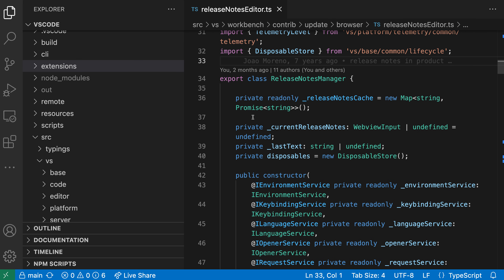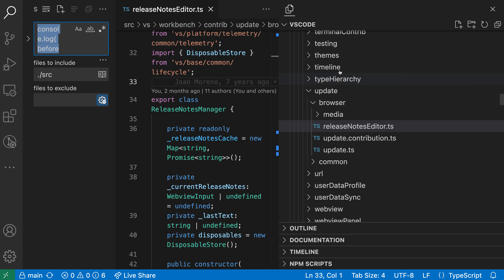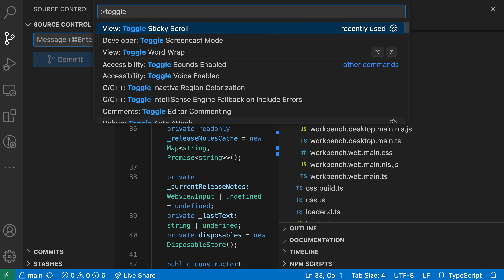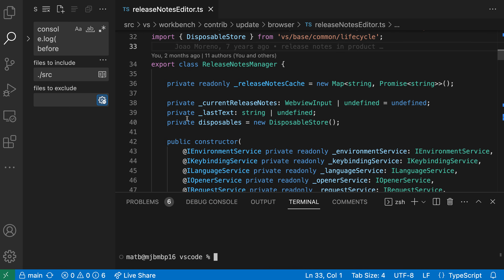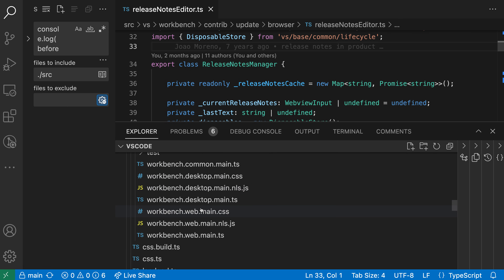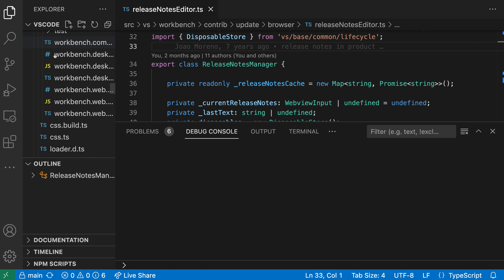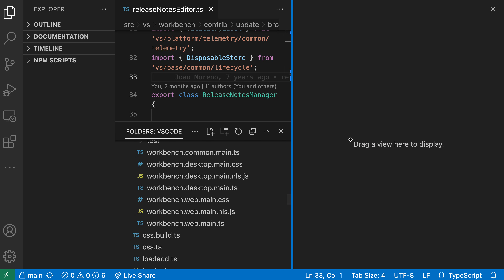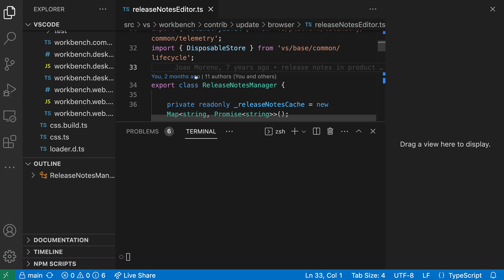VS Code tips — Moving the explorer view to the panel or secondary side bar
You can move VS Code's explorer view into secondary side bar or into the panel. Click and drag either the entire explorer view group, or just the files view, to move it where you want

You can click and drag to move the explorer back to its original location too or use the `Reset view locations` command to reset all views